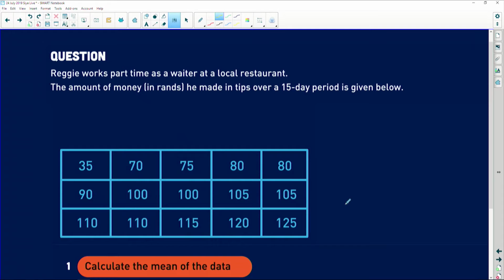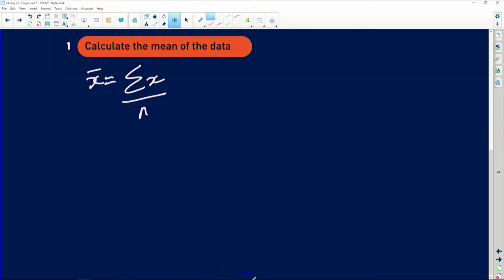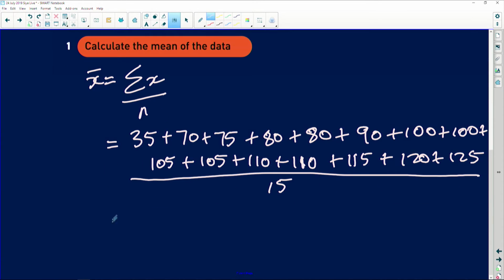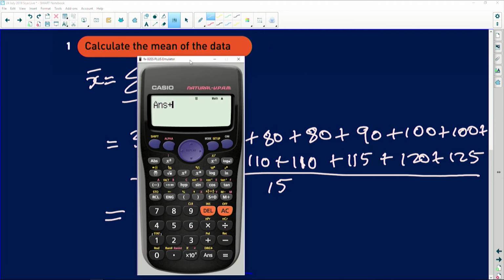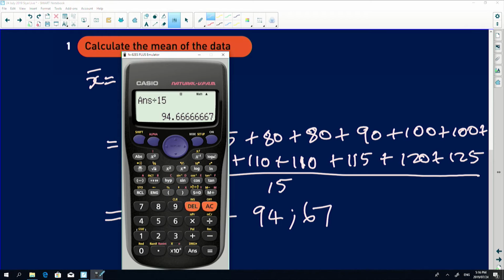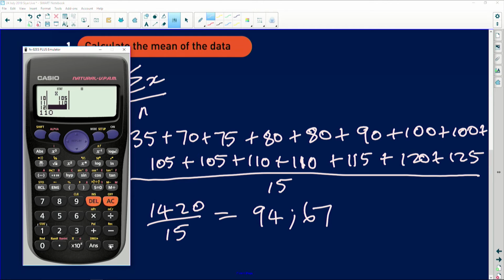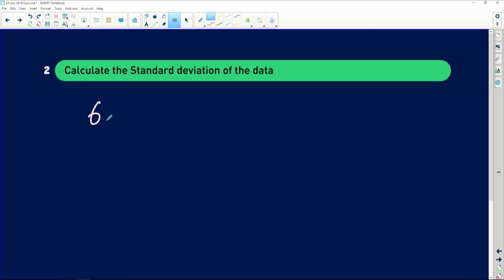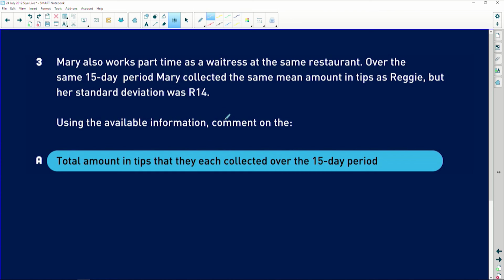Maths 2019 Revision: Statistics and Data Handling- Standard Deviation vs Variance - Part 10/18